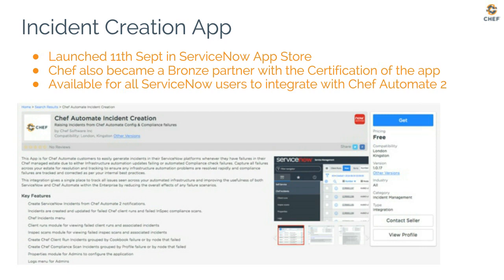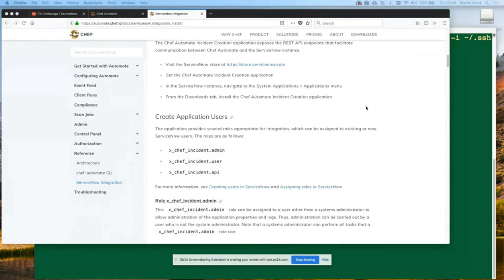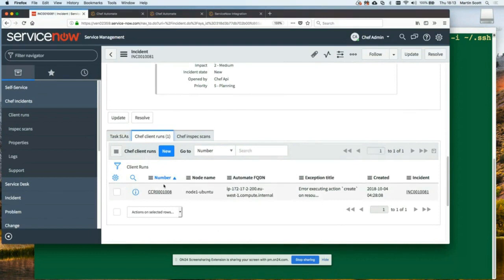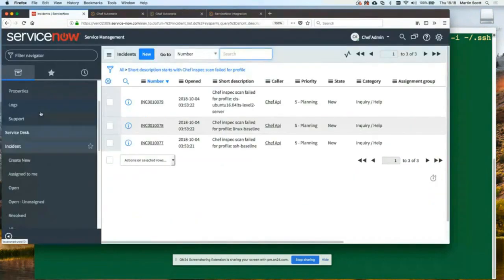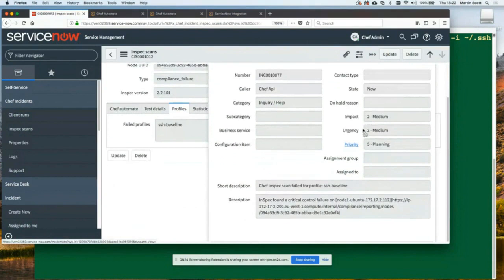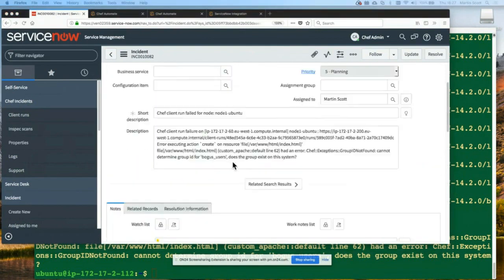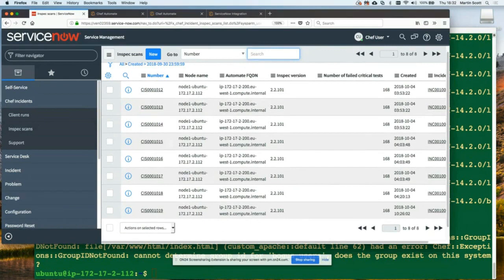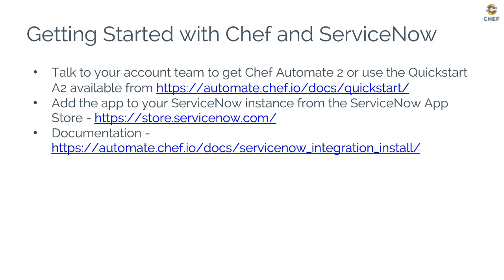Integrating Chef Automate with ServiceNow Incident Management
Customers using Chef and InSpec for infrastructure and compliance automation respectively, need a way to respond to automation errors quickly. These errors could indicate that a critical service is down, or, more seriously, that systems have drifted out of compliance. ServiceNow is an enterprise-grade, hosted IT Service Management (ITSM) system with several modules including Incident Management. We will demonstrate the newly-released integration between Chef Automate and ServiceNow Incident Management and how it allows such errors to notify the right teams and, if necessary, be paged in order to quickly triage and resolve failures.

Watch this recorded webinar to learn how:

- Chef and ServiceNow work together in order to allow IT operations teams to quickly respond to infrastructure or compliance automation failures
- the newly-released integration between the two systems helps de-duplicate data intelligently to reduce noise & provide actionable insights
- to get started in your own environment